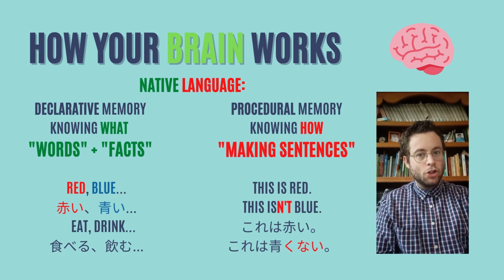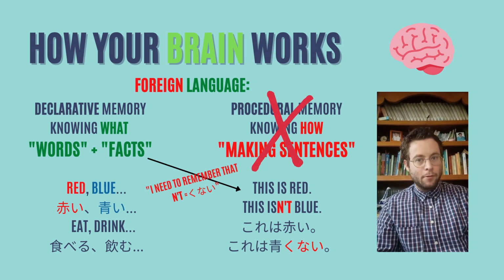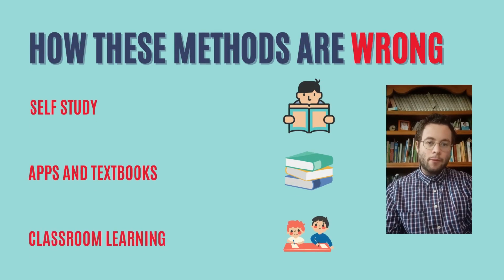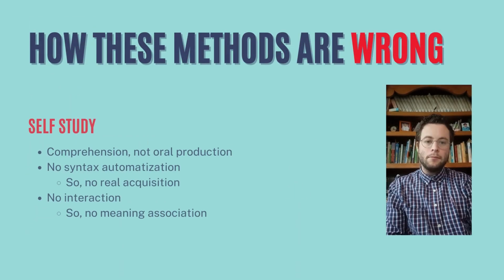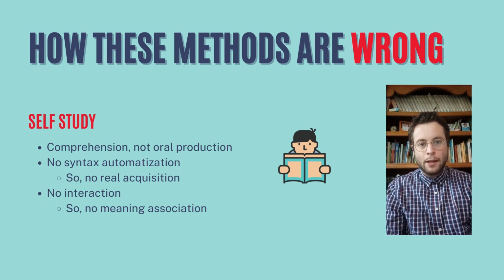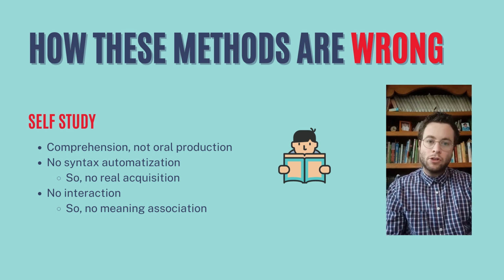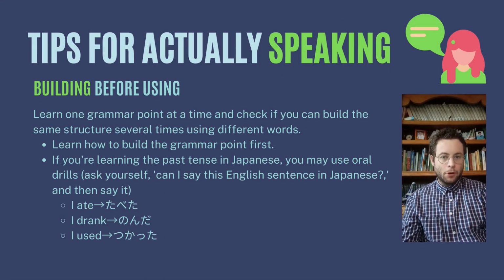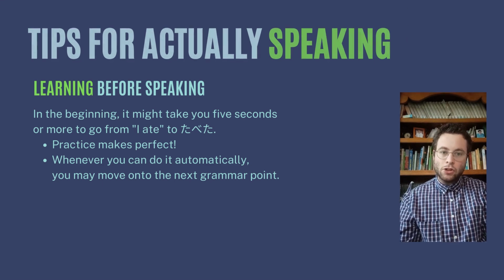Why You Can't Learn Japanese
Hi! It's Carlos, from CarlosCoordinator.com.
In this video we'll discuss why some of the methods you use to learn Japanese (or any other language) are not working at all or efficiently.
There are some tips as well to boost your language learning.
If you'd like to learn Japanese from scratch using a neuroscience-backed methodology, or want to get your Japanese checked so you can take any JLPT, I'm always available at CarlosCoordinator.com.
Have a great day! またね！

References:
Paradis, M. (2009). Declarative and Procedural Determinants of Second Languages. John Benjamins Publishing.
Paradis, M. (2004). A Neurolinguistic Theory of Bilingualism. J. Benjamins Pub.
Ullman, M. T. (2001). The neural basis of lexicon and grammar in first and second language: The declarative/procedural model. Bilingualism: Language and Cognition, 4(2), 105–122.
Kotz, S. A. (2009). A critical review of ERP and fMRI evidence on L2 syntactic processing. Brain and Language, 109(2–3), 68–74.
Friederici, A. D. (2002). Towards a neural basis of auditory sentence processing. Trends in Cognitive Sciences, 6(2), 78–84.
Kroll, J. F., Bobb, S. C., & Hoshino, N. (2014). Two languages in mind: Bilingualism as a tool to investigate language, cognition, and the brain. Current Directions in Psychological Science, 23(3), 159–163.